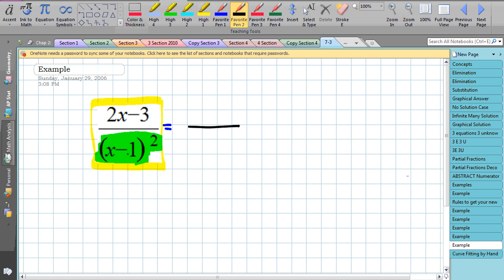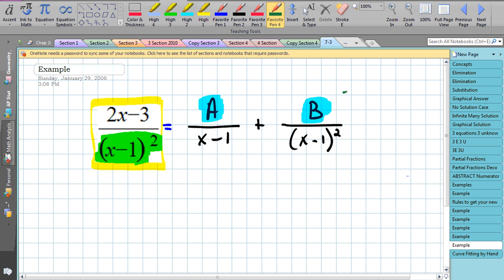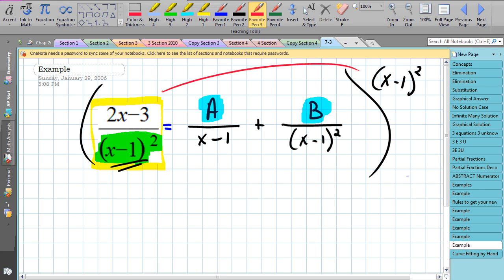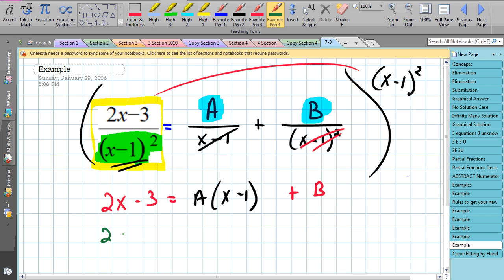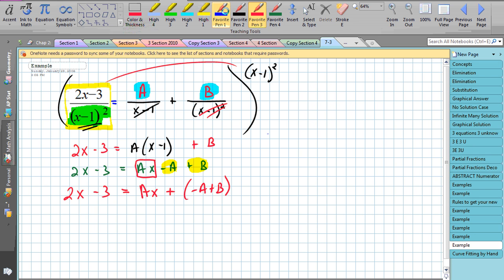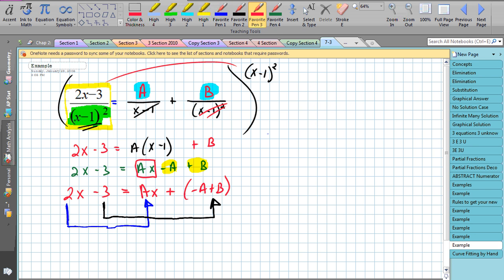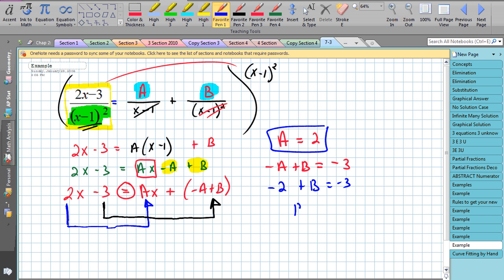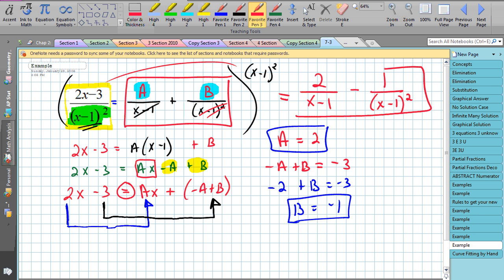Basic Partial Fractions #3